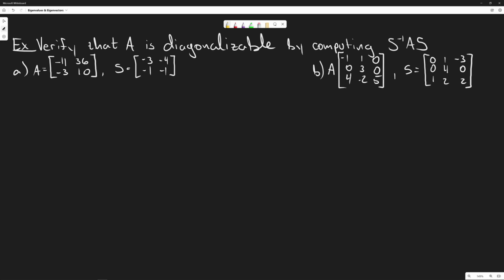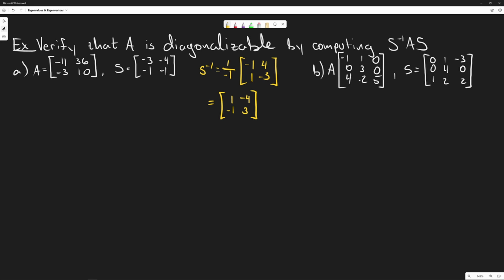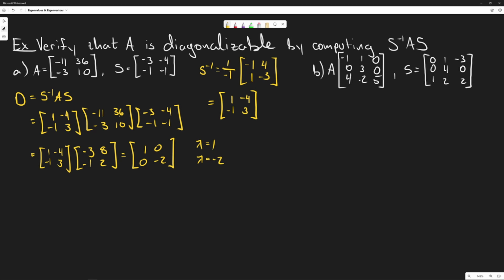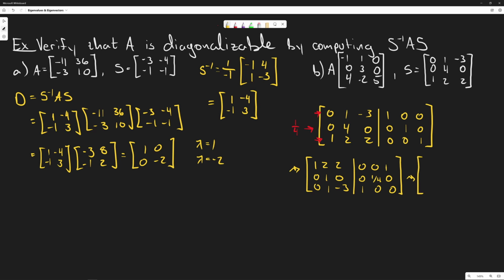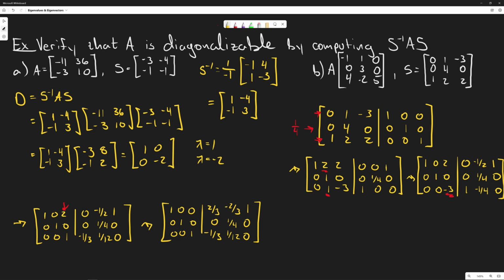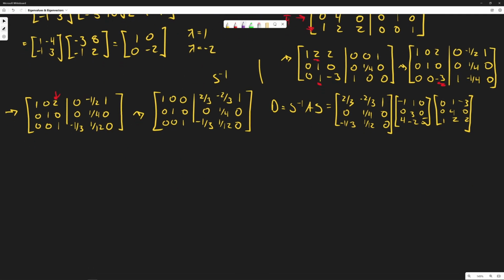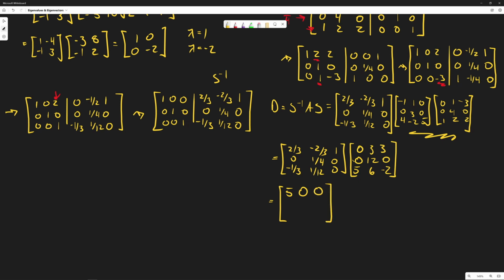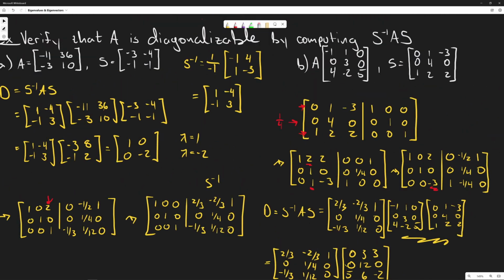Verifying if a Matrix is Diagonalizable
As always, let's slowly ease into this concept and first check to see if a matrix is diagonalizable given a matrix and an invertible matrix.